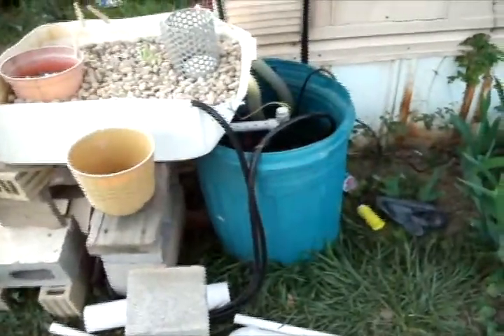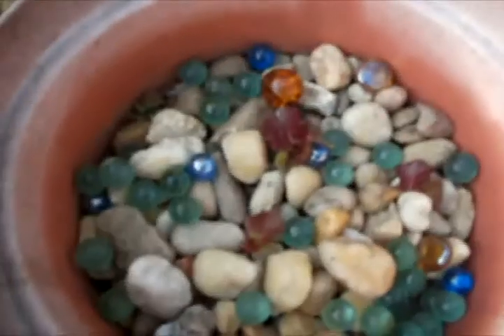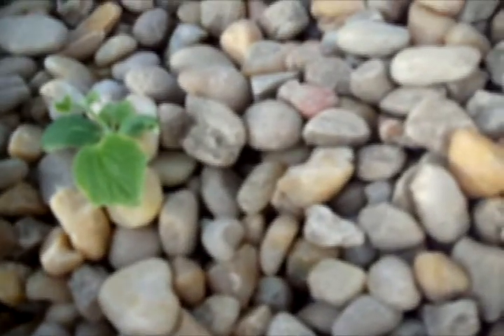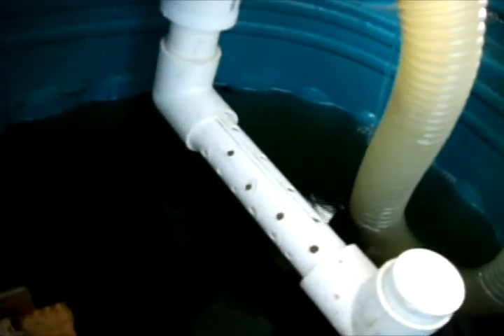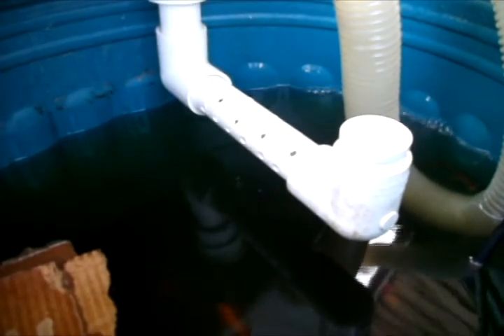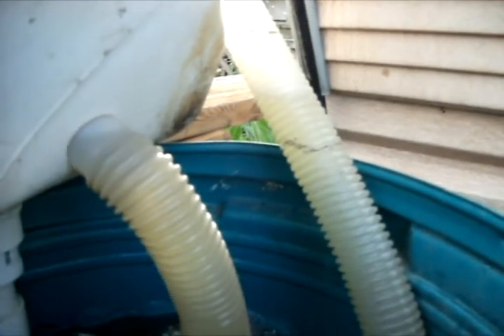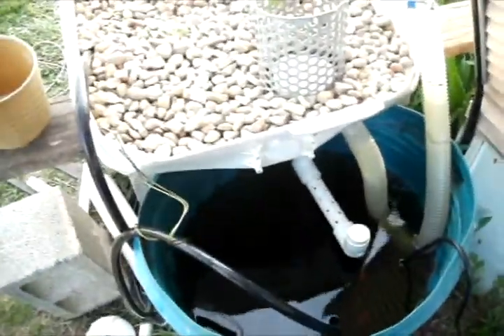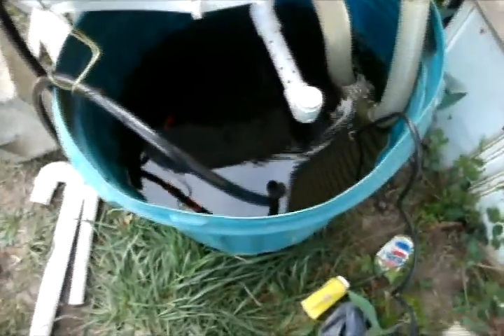Recycled goods aquaponics system growing organic food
I tried to make this system as cheap as possible. In the end i did spend about $50 on a few pipe pieces and a bigger pump. Would love any tips, advice, or comments anyone has. This is my first aquaponics system so i look foward to bringing you updates of how it goes.